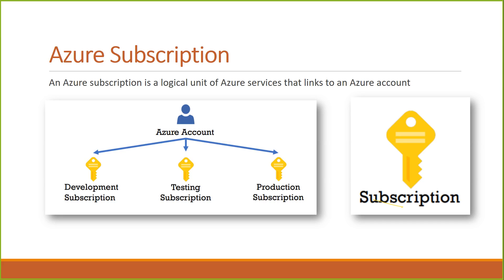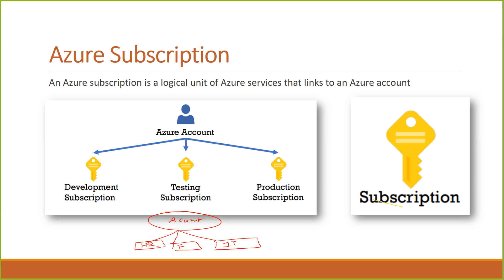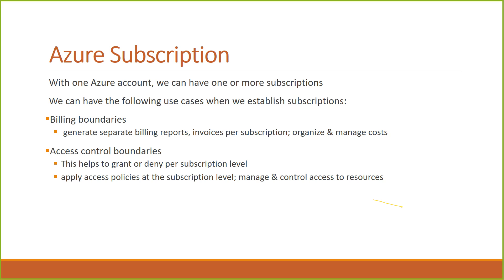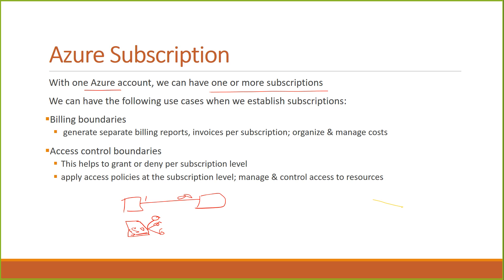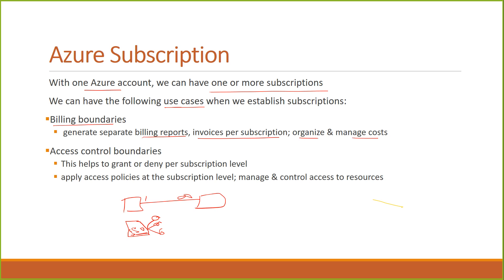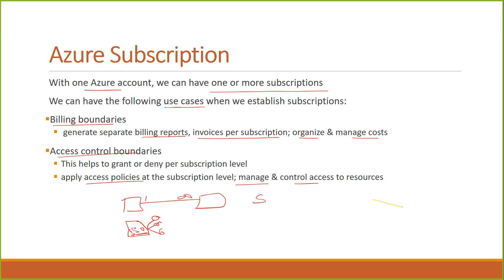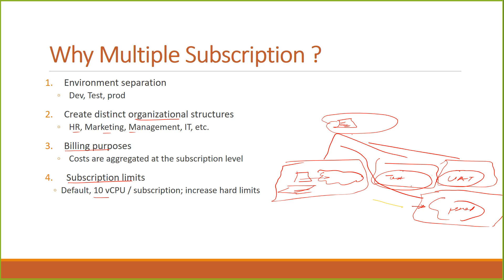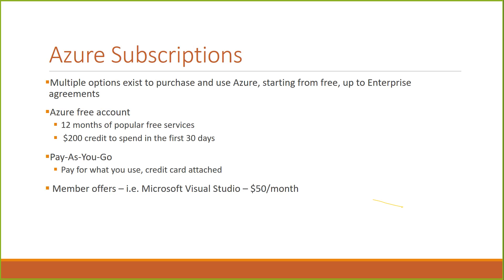Part 3- AZ-900- Azure Fundamental - Azure Subscription